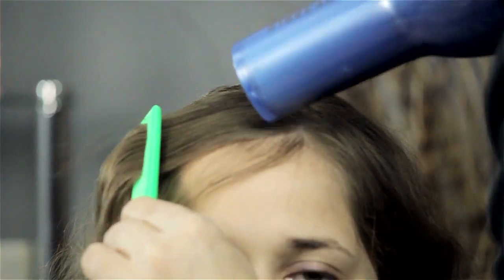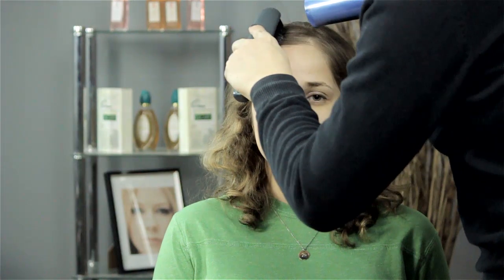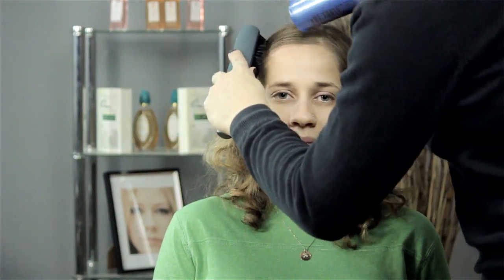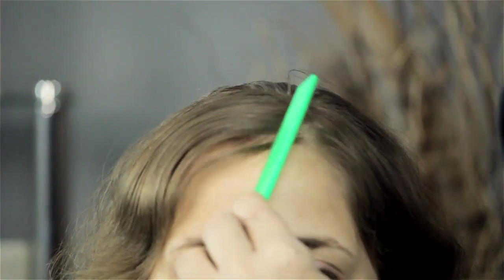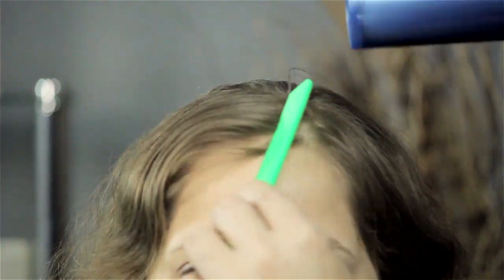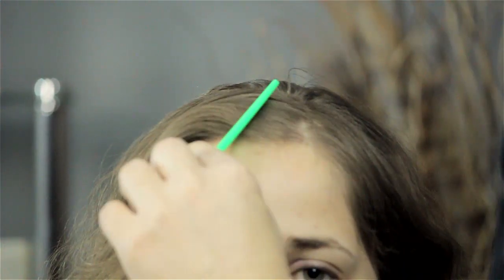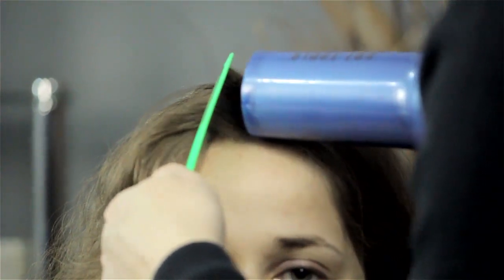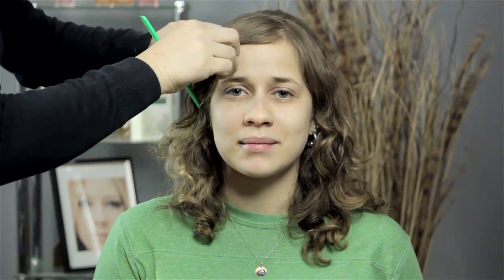Trying to Grow Out Bangs : Styling Bangs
Trying to grow out bangs is something that will require a fair amount of both time and effort. Try to grow out bangs with help from an experienced hair care professional in this free video clip.

Series Description: When it comes to bangs, you might be surprised by just how much you don't know on the subject. Get tips on styling bangs with help from an experienced hair care professional in this free video series.